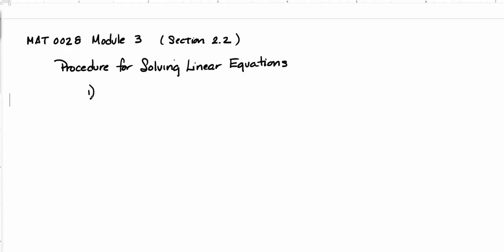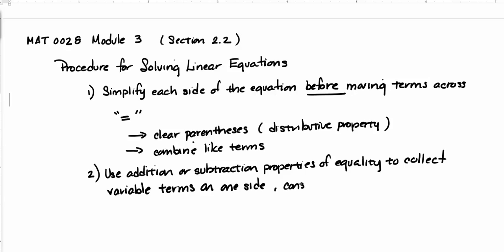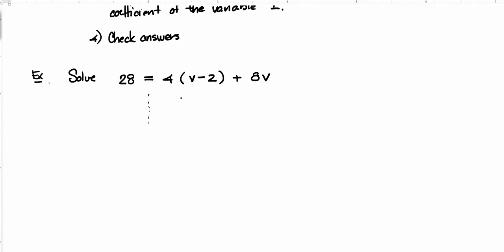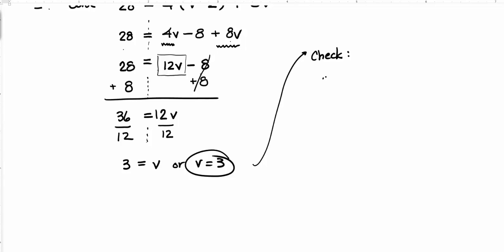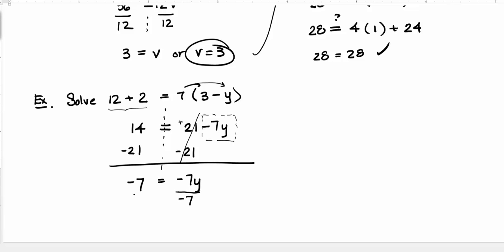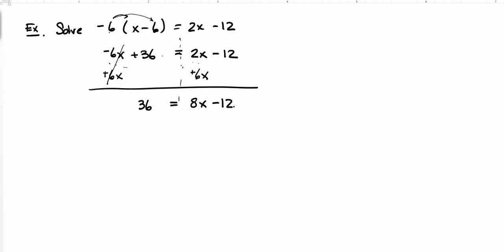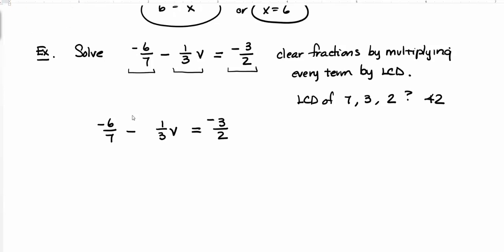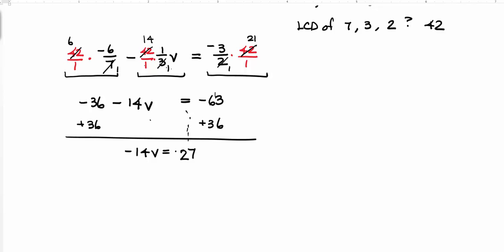MAT 0028 Module 3: Solving Linear Equations